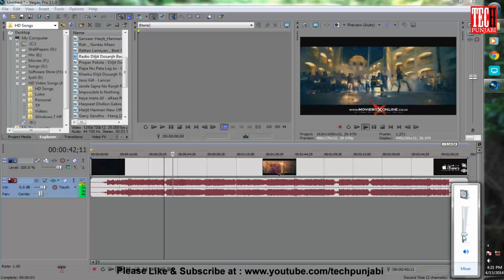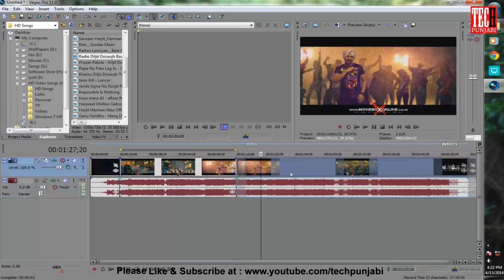Split/Cut/Remove Audio form a Video in Sony Vegas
Intro/Outro Track: Sohniye by Falak